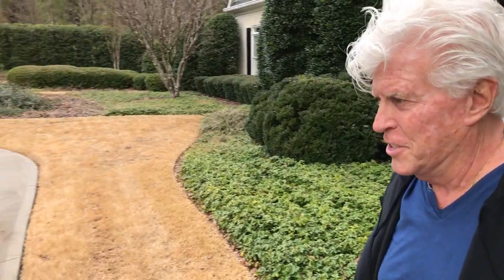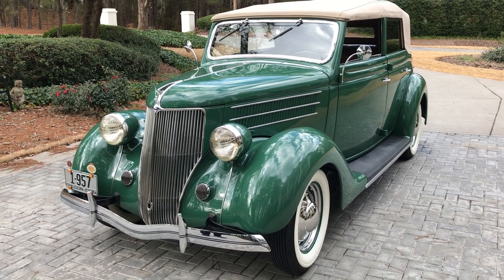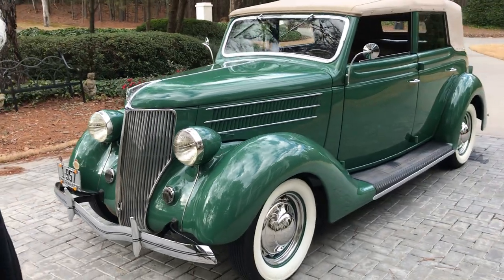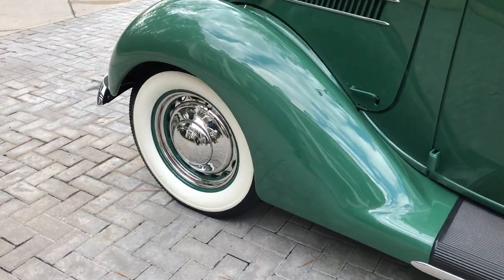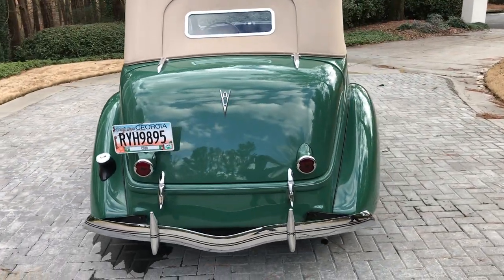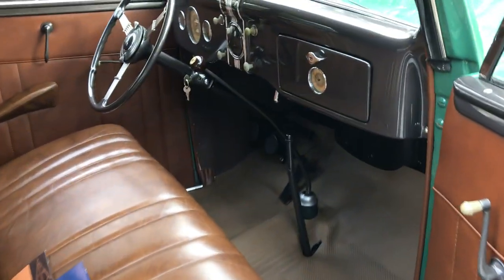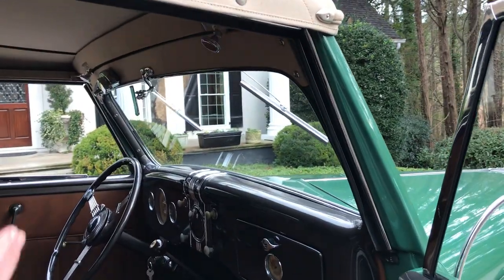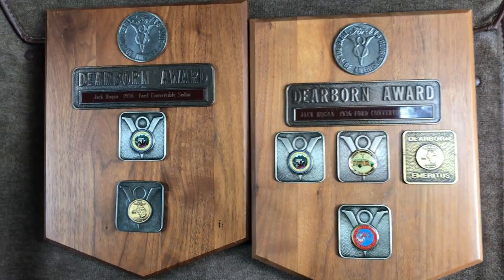1936 Ford Convertible Sedan - Alice 9